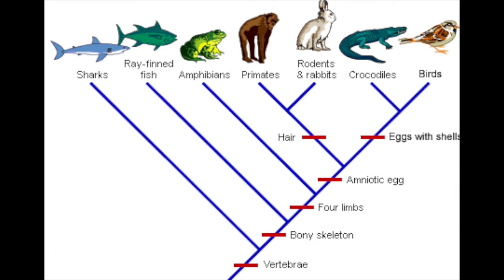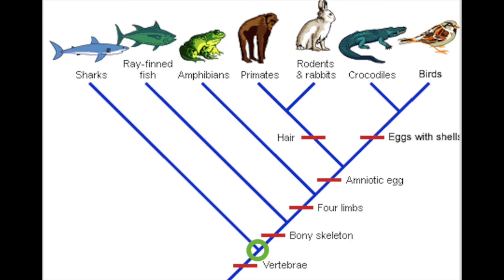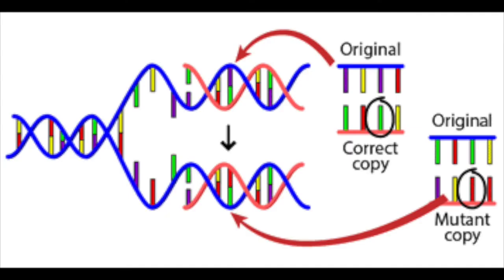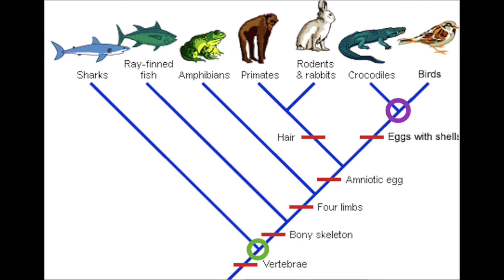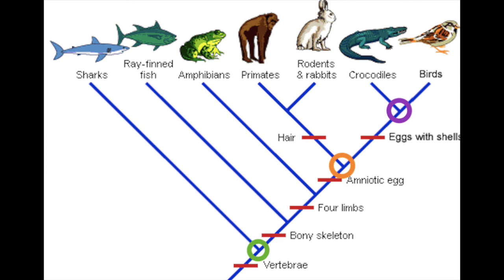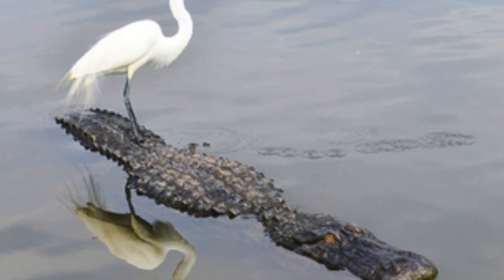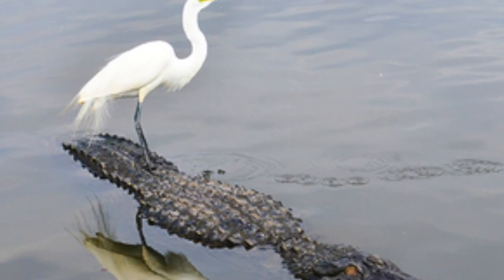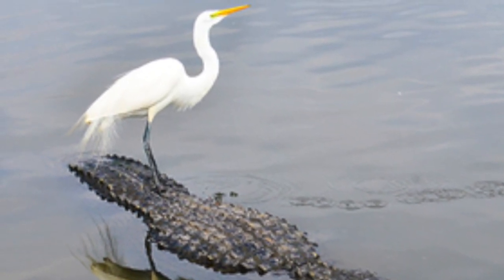Explaining the Evidence: Molecular Data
honors bio with Ms. B